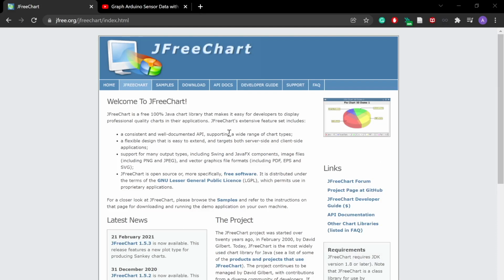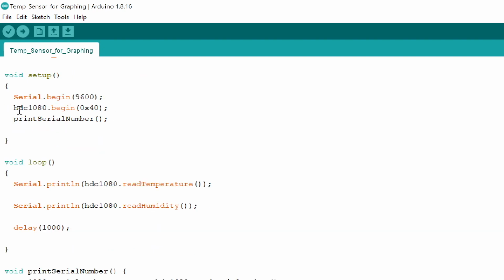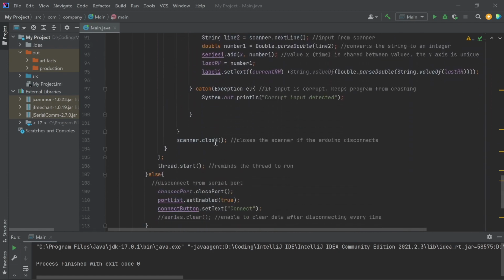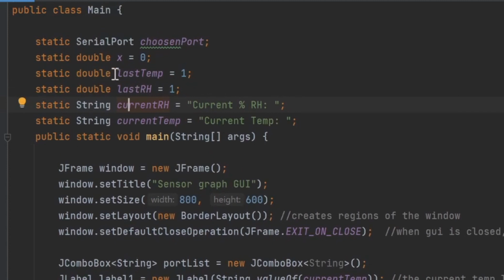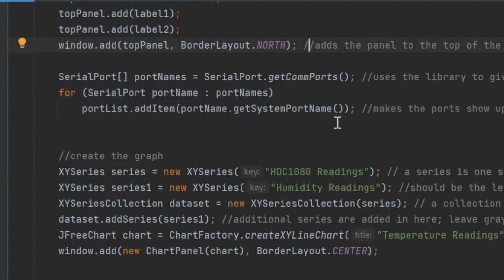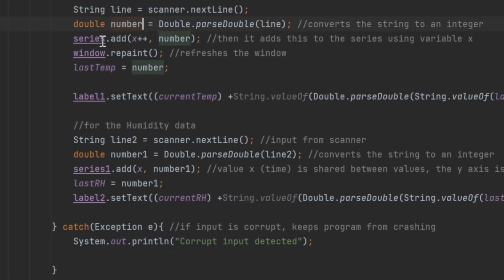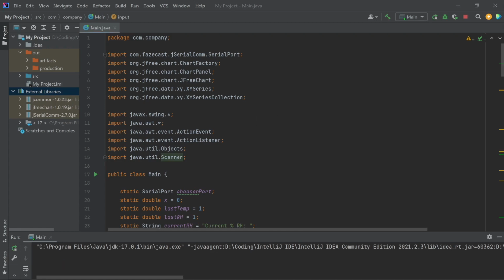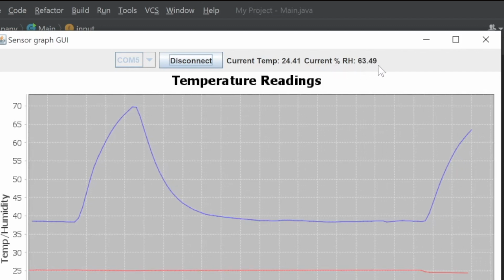JFree Chart Graphing in Java with Arduino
I followed the guide by upgrdman to use an Arduino to graph temperature and humidity data in JFree Chart. I made a few changes from the tutorial such as adding additional series and a "last value entered" label for each of the series.